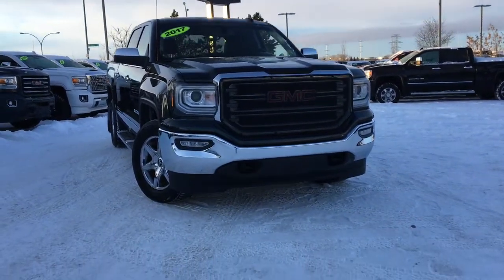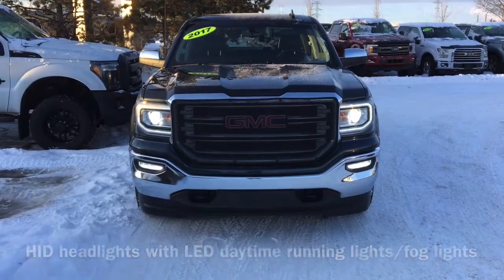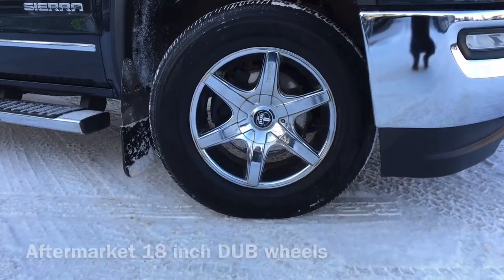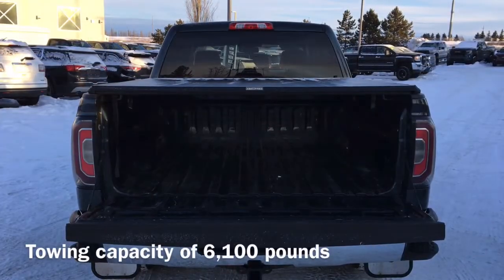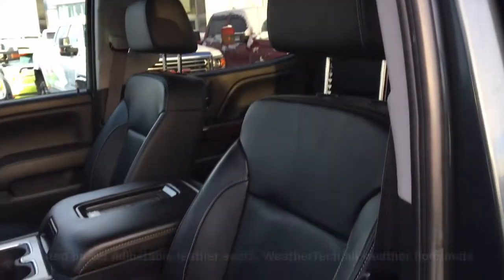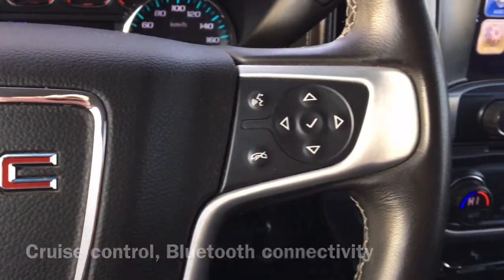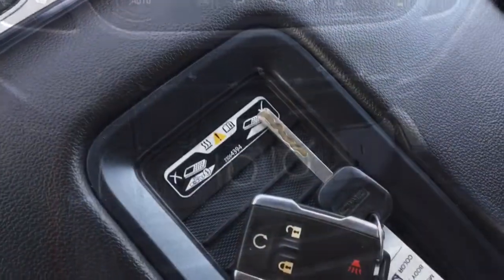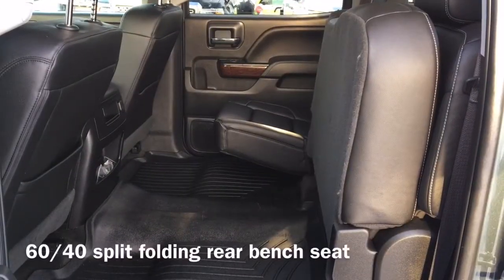2017 GMC Sierra 1500 SLT | Pre-Owned Vehicle | Sherwood Buick GMC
Stock #: 20T11160A

Fully loaded with all the features you want in a pickup and more, including aftermarket 18 inch DUB wheels and a tonneau cover, this single owner, accident free Sierra is sure to be what you’ve been looking for! Heated power adjustable leather seats, remote start/entry and dual zone climate controls ensure you stay comfortable. Convenience features include a memory driver’s seat, heated power folding mirrors, a wireless charging pad, automatic HID headlights and a tonneau cover. A touchscreen display allows for hands free calling via Bluetooth connectivity, while also showing the vehicles backup camera and SiriusXM radio for added safety and entertainment. Under the hood sits a 5.3L V8 engine that produces 355 horsepower and 383 foot pounds of torque that allows this Sierra to tow up to 6,100 pounds!